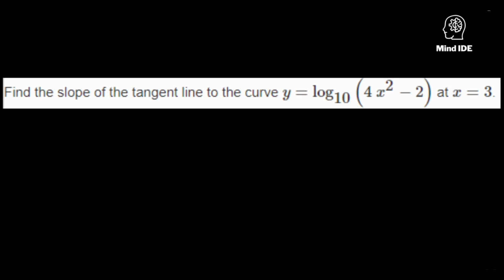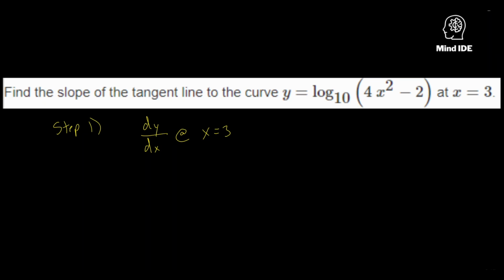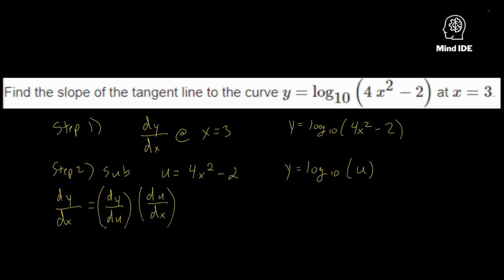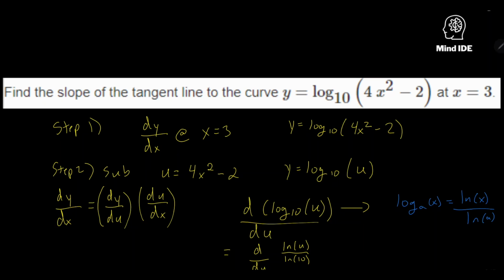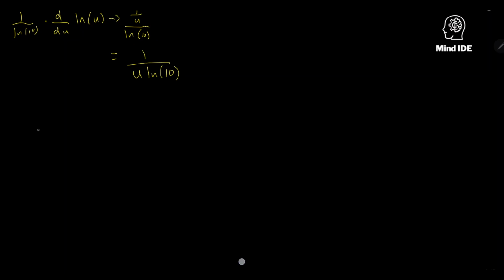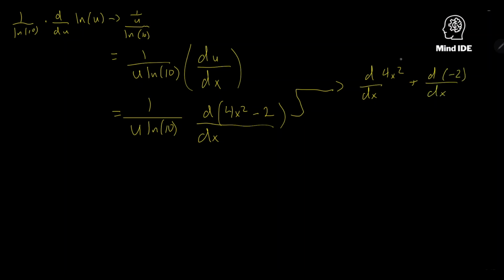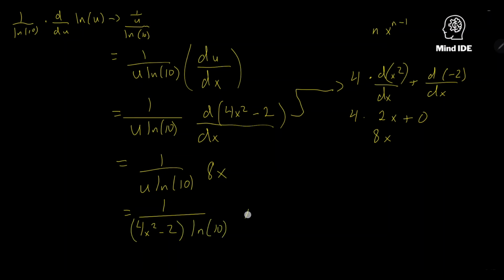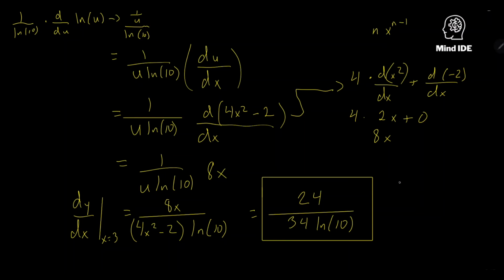Slope of the Tangent how to find it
Find the slope of the tangent line to the curve y = log(4x^2 -2) at x=3